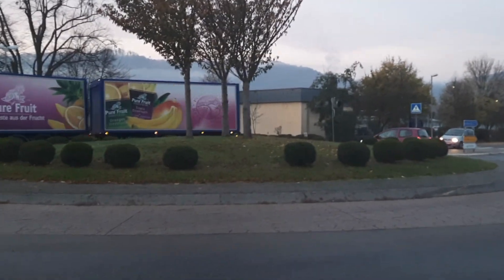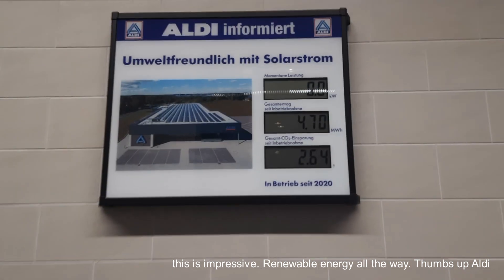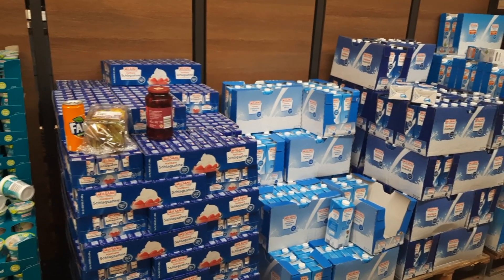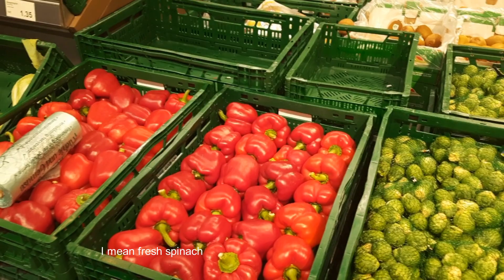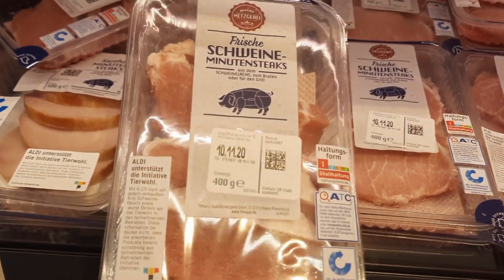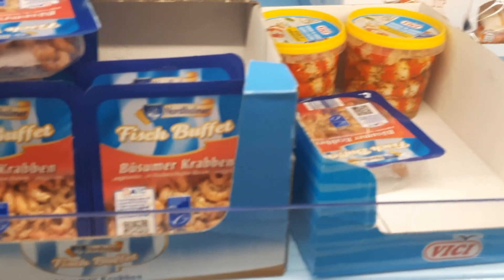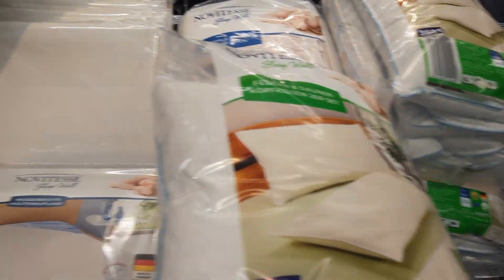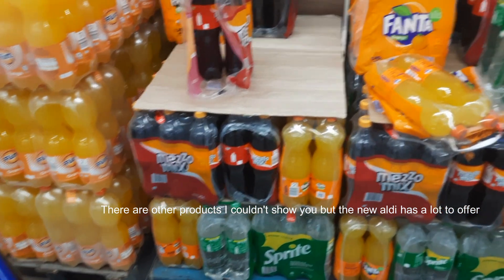First time at Aldi/ Found my mothers Ghana Salmon/Mackerel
Visited the Aldi in Witzenhausen after its opening and was impressed by what I saw